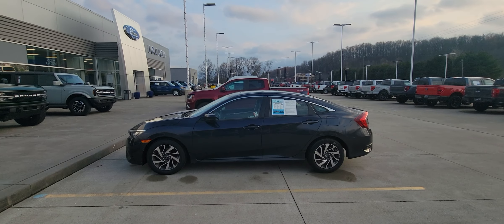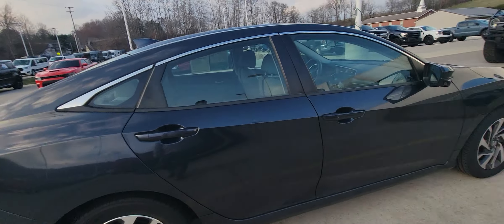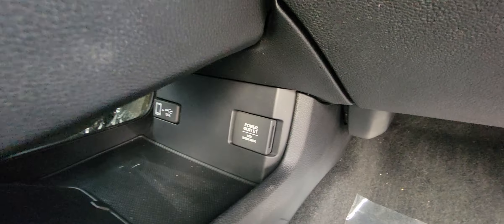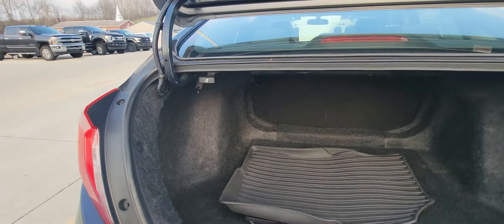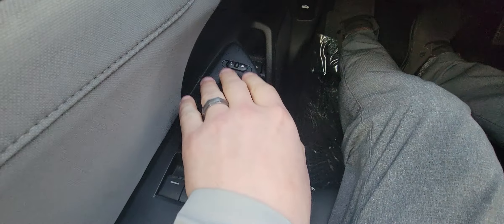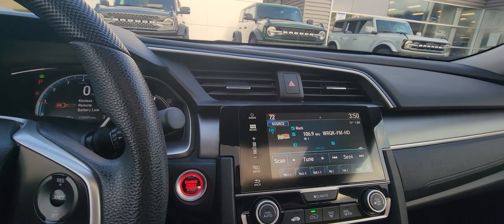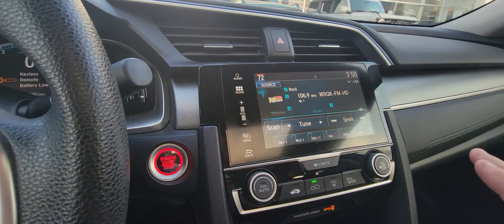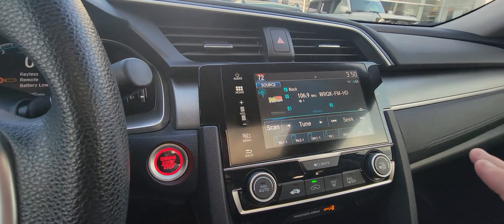2018 honda civic ex